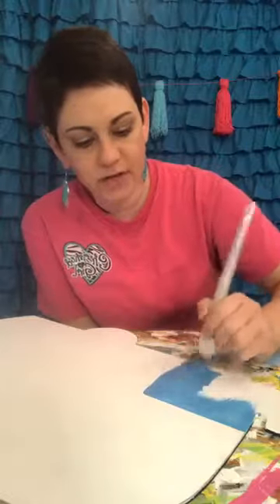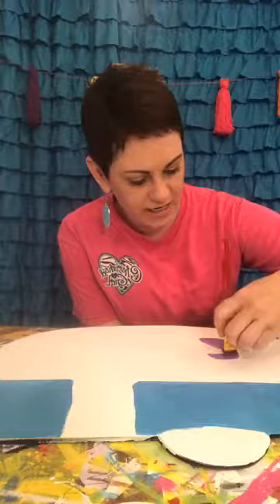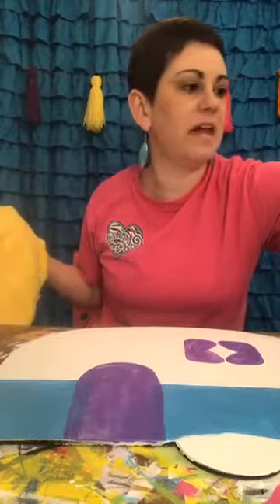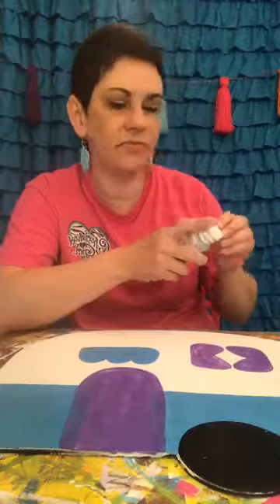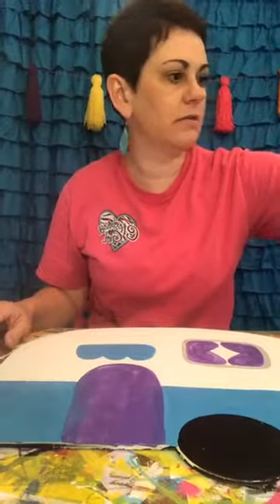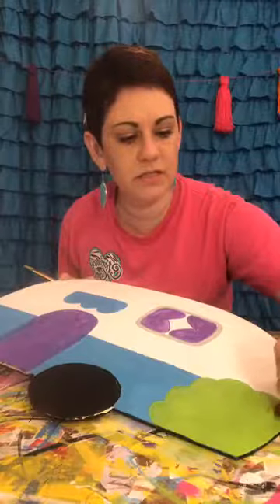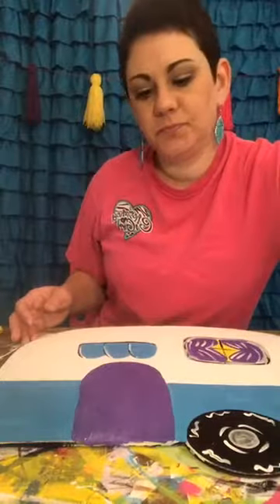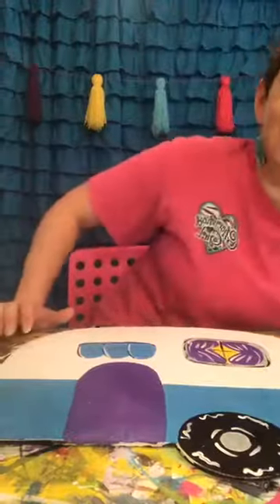Painting the camper!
Painting the camper! Also make sure you’re on my email list because I’ve got another goodie coming up this week!

Live July 23, 2018